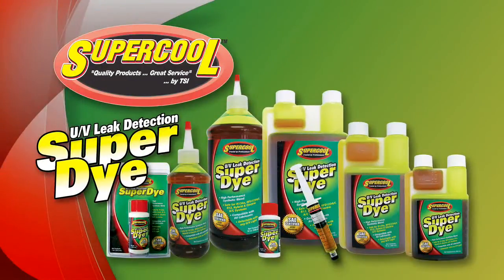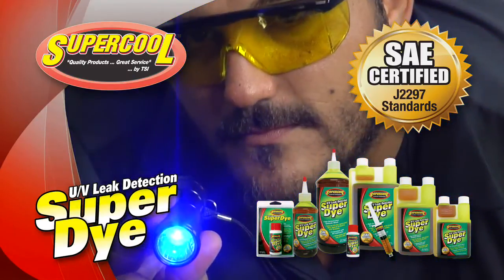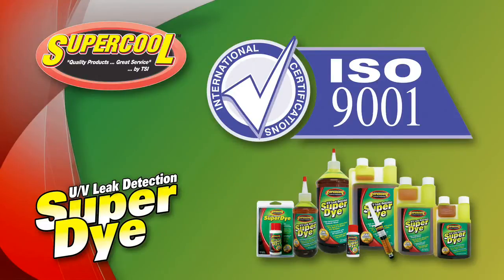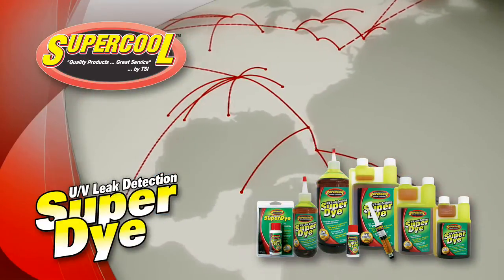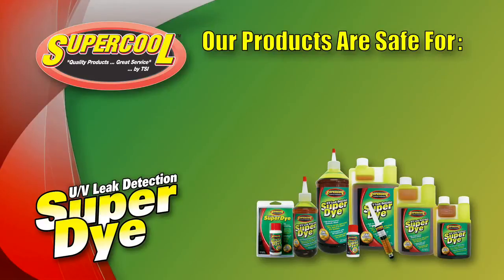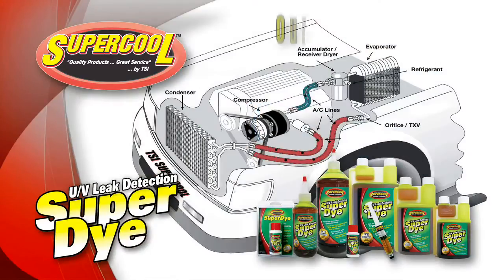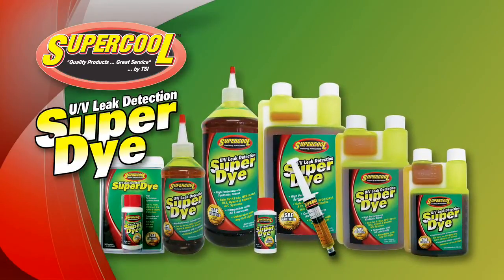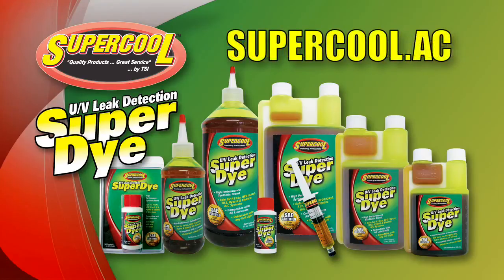Supercool SAE Certified U/V Dye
Supercool is pleased to announce that our A/C Super Dye Products have been successfully tested, approved, and certified to meet SAE J2297 Standards. Supercool U/V Leak Detection Super Dye is a high performance, synthetic blend product that is SAE certified for R134a and HFO1234yf systems, safe for use in Hybrid & Electric vehicles, and compatible with all lubricants. Supercool Super Dye fluoresces extremely brightly to detect even the smallest leaks. Like our lubricants, Supercool U/V dye contains a proprietary additive package designed to protect and extend the life of the compressor, its components, and oil. Anti-Wear Agents and Friction Modifiers enhance compressor and A/C system efficiency while reducing compressor wear rates, which extends compressor life. Anti-Oxidants stop the oxidation process, reduce acidity and protect the system against formulation of sludge and other deposits which can shorten compressor life and reduce efficiency.

TSI Supercool…Guided by Integrity, Powered by Innovation.